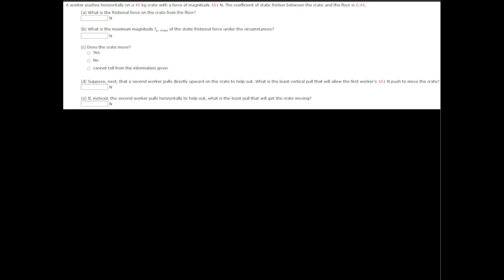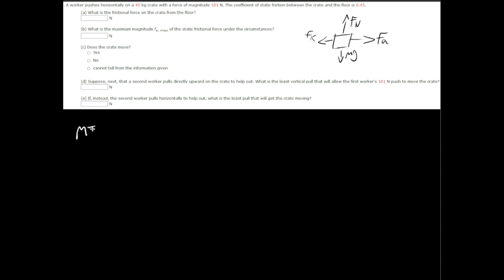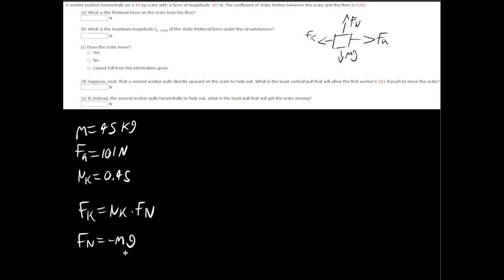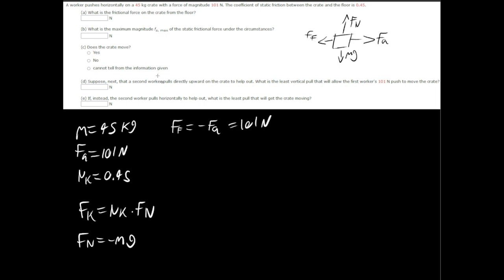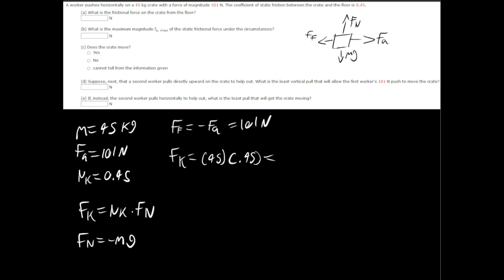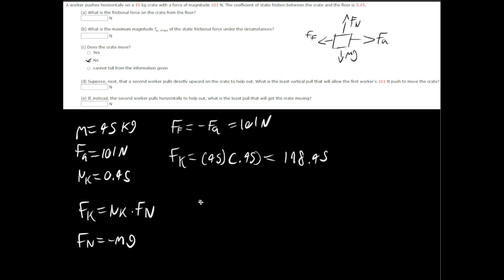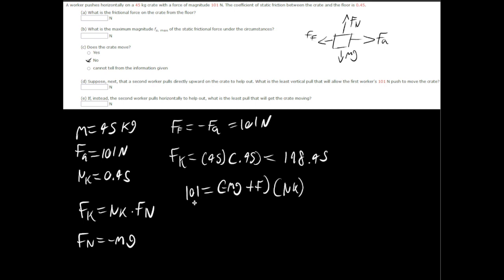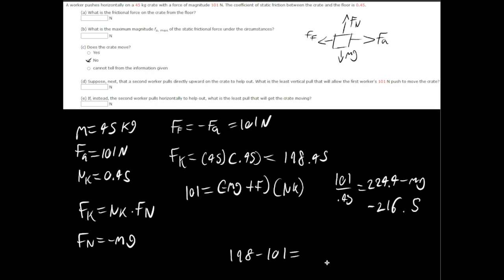Ph261 ch6 HW#1